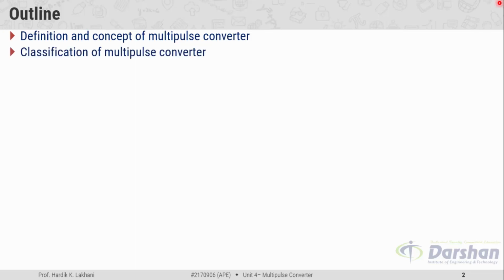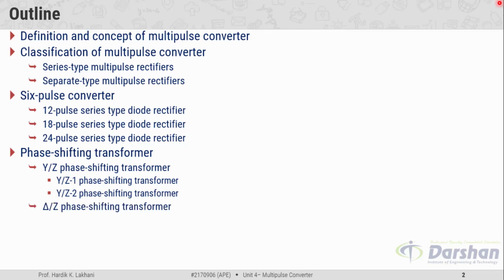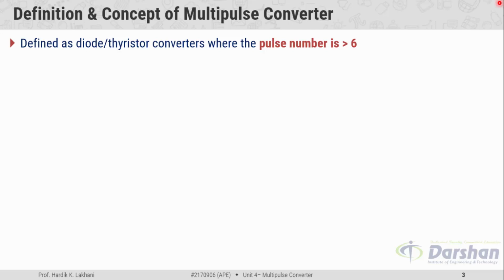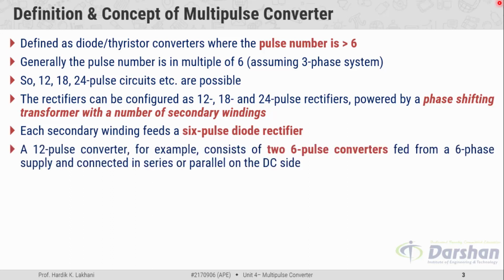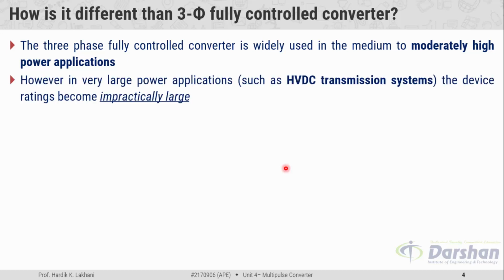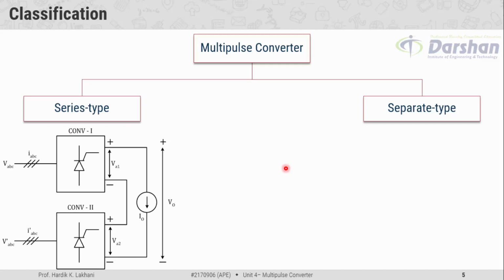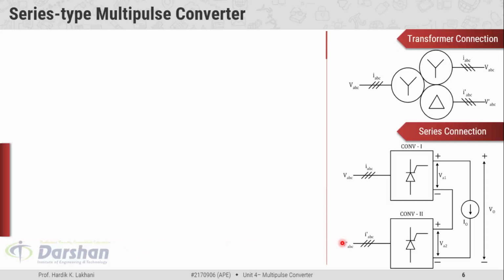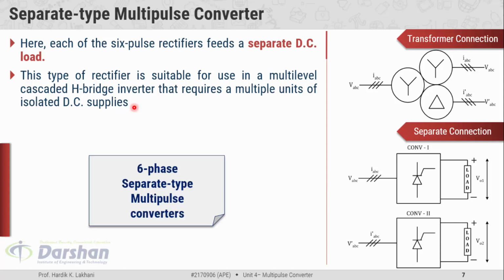4.01 Definition and Concept of Multipulse Converter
Definitation of Multipulse Converter,

Need of Multipulse Converter,

Classification,

Series type & Separate type Multipulse Converter